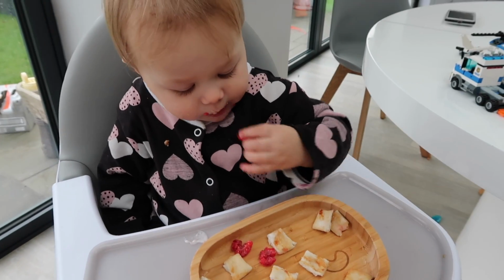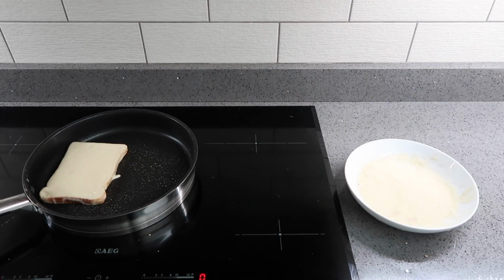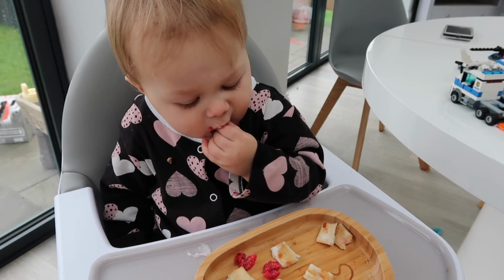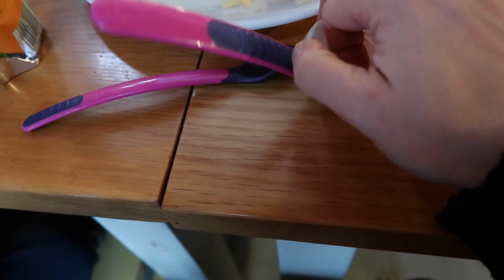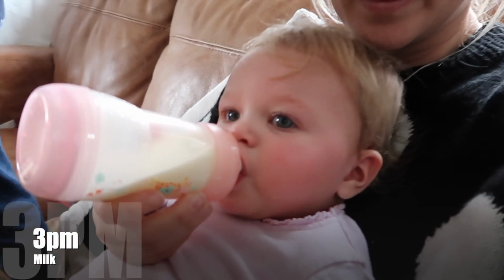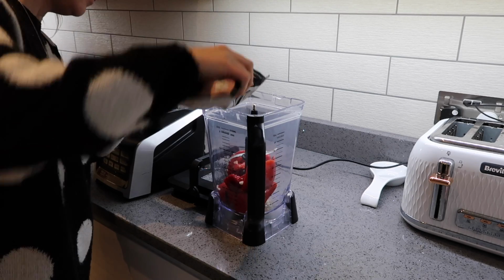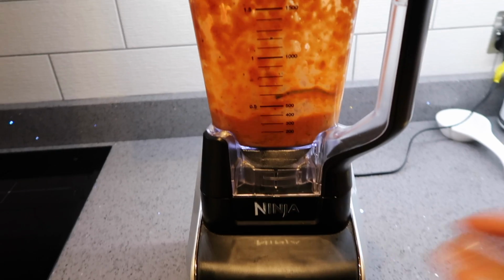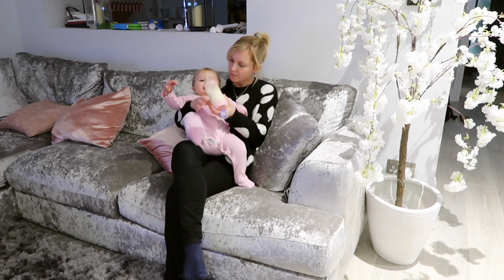What my baby eats in a day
What my 11month old baby eats in a  day.

Products used:

Snack Pots:
Munchkin 2 Piece Snack Catcher, Pink/Orange

Mam Cup
MAM Starter Cup Soother, 150 ml, Pink

Mam Spoons:
MAM Heat Sensitive Feeding Spoons and Cover - Pink